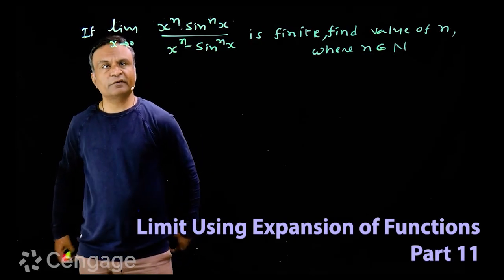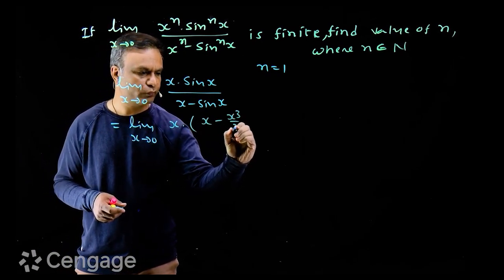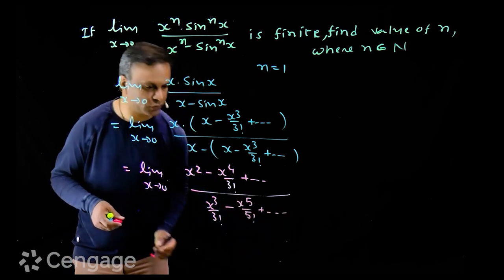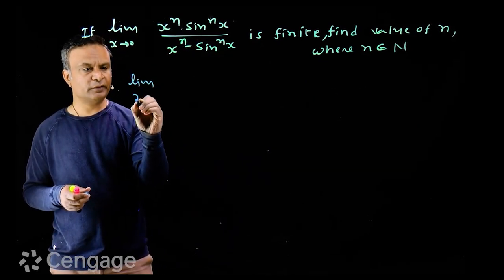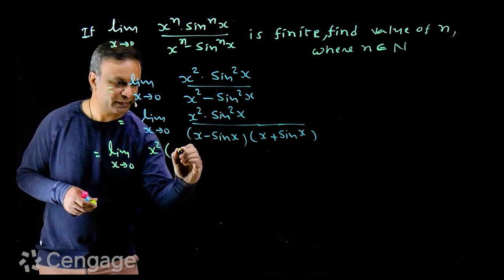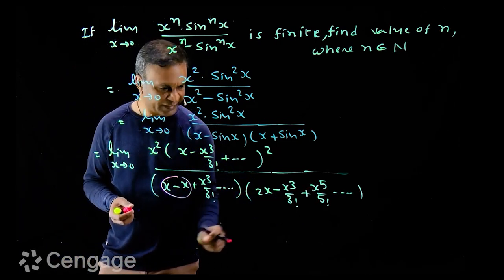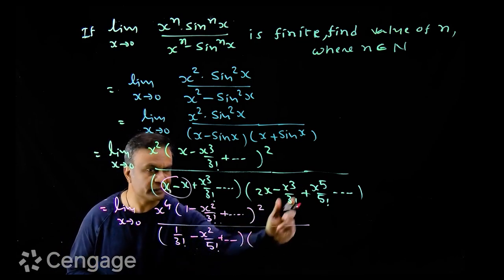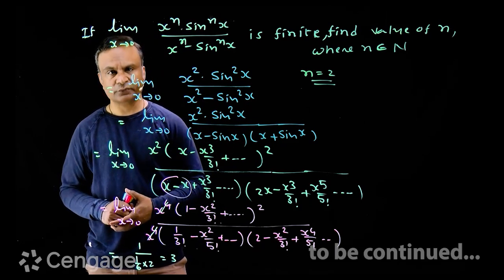Evaluating Limit using Expansion of Functions: P11 | Learn with Videos | Cengage Digital | JEE 2024